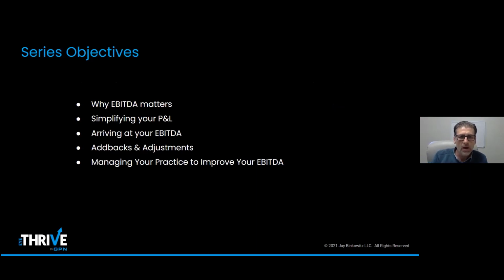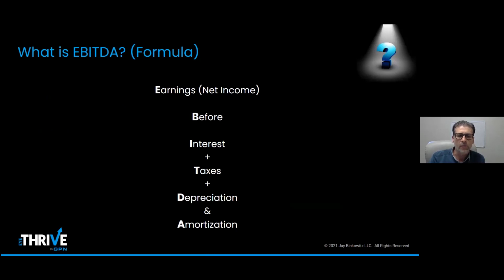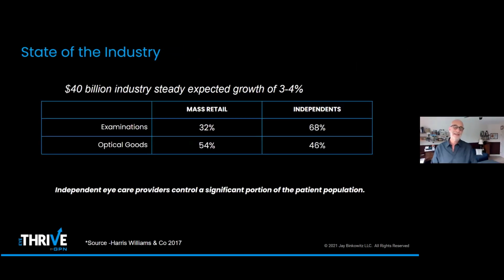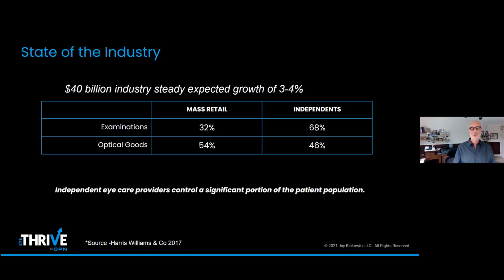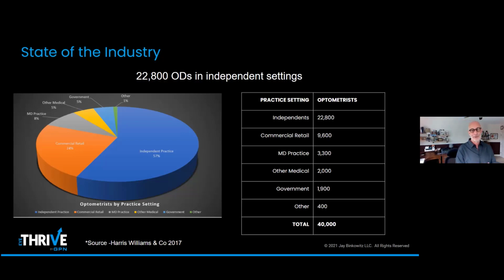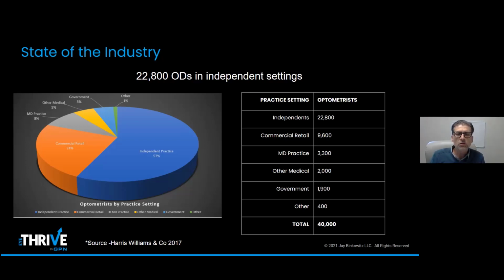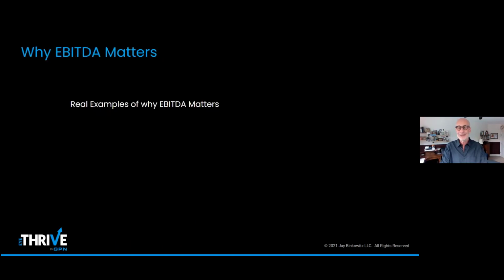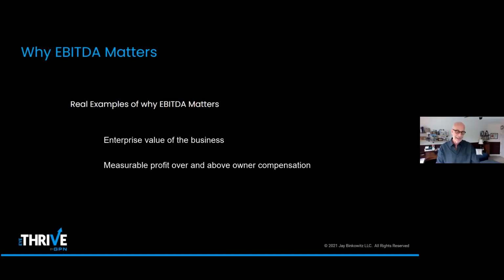Why EBITDA Matters